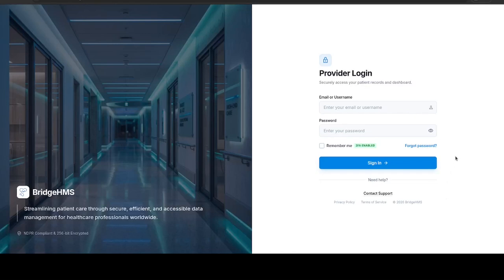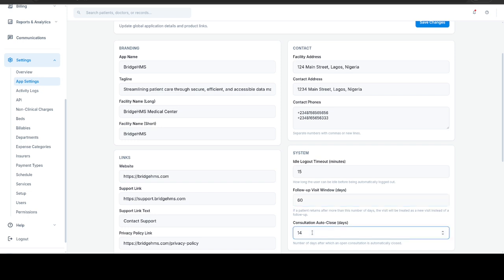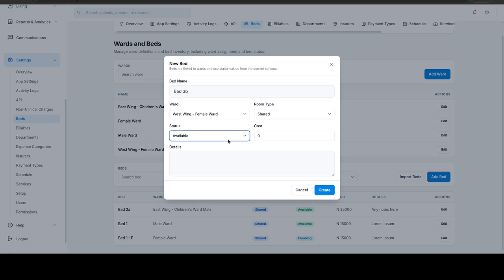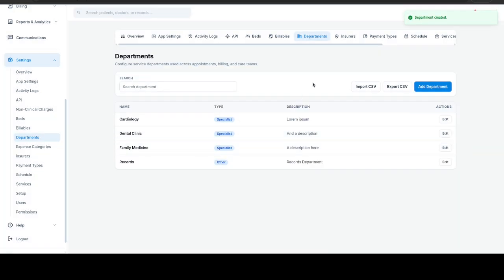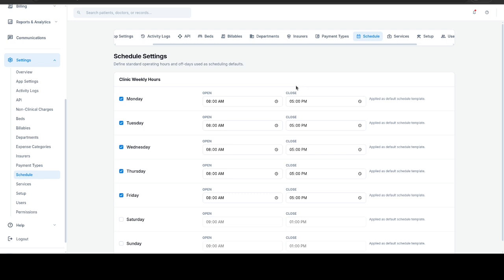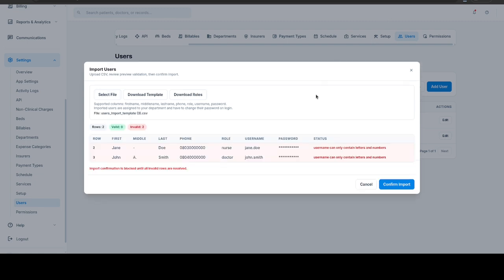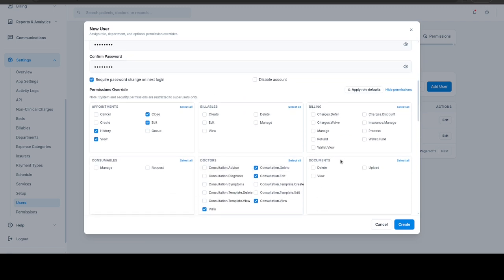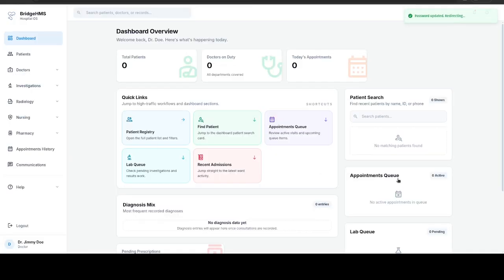01 BridgeHMS Training - Admin Module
01 BridgeHMS Training - Admin Module